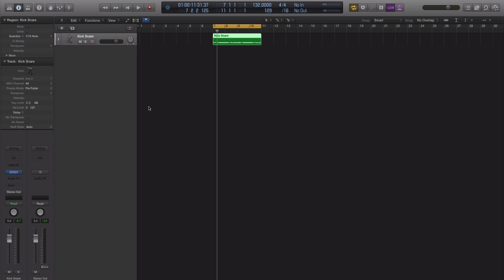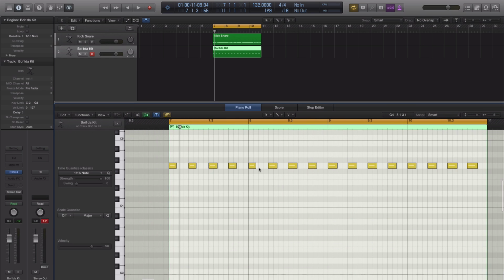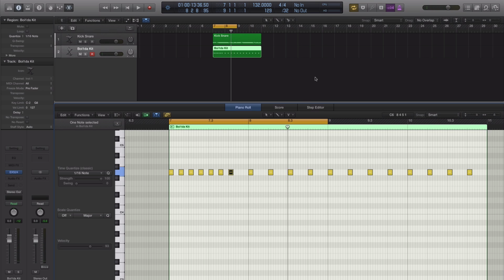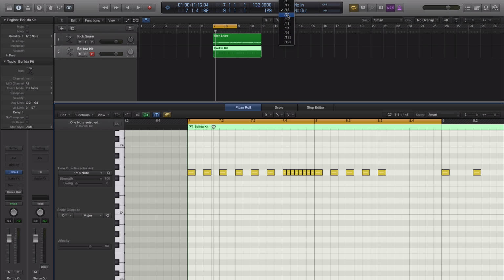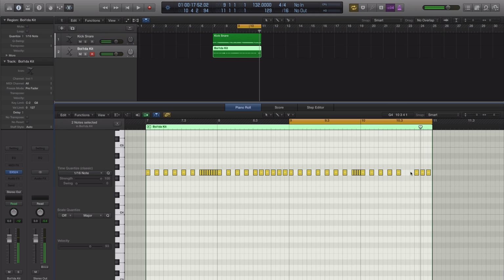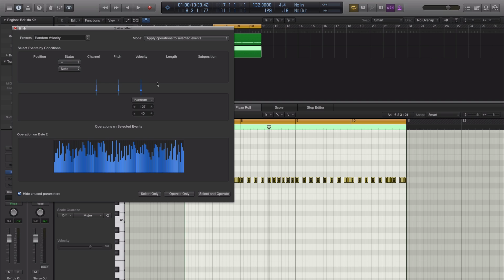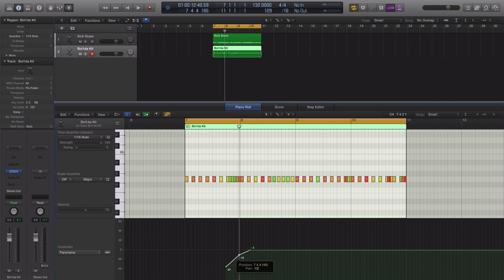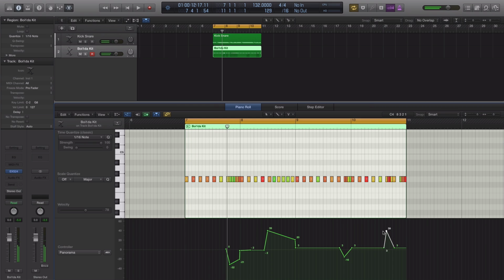WondaGurl hi-hat tutorial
At the young age of 19 years old, WondaGurl has already produced for Jay-Z, Drake, Lil Wayne, Travis Scott and many more. In the following tutorial we’ll show you how to produce and program hi-hat patterns like WondaGurl as well as some techniques you may want to start applying to your hi-hats.